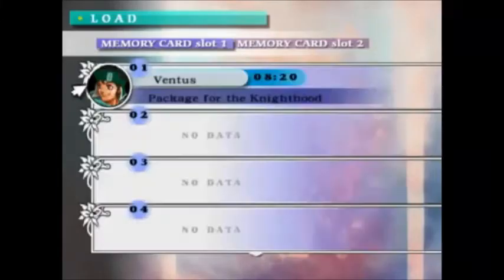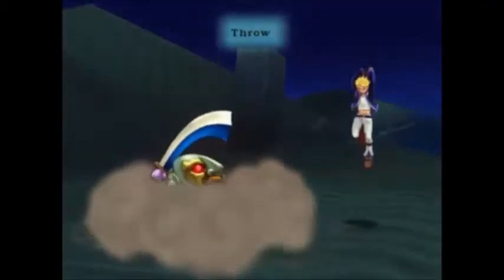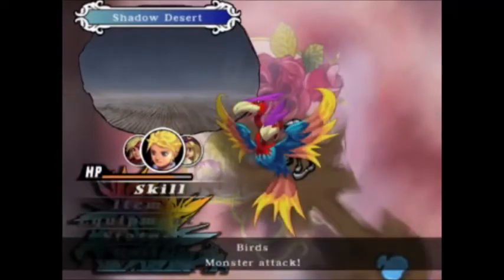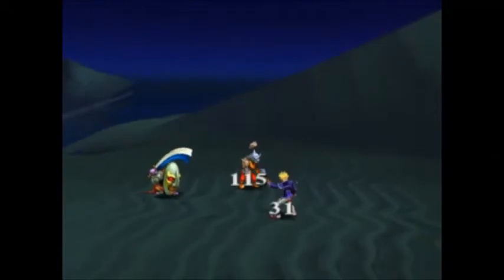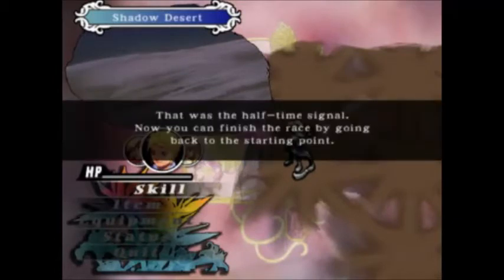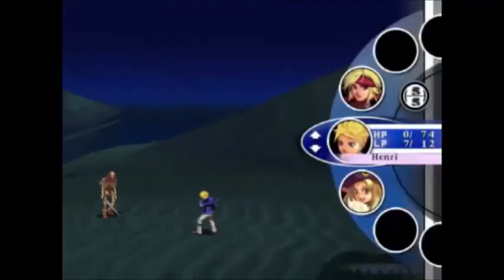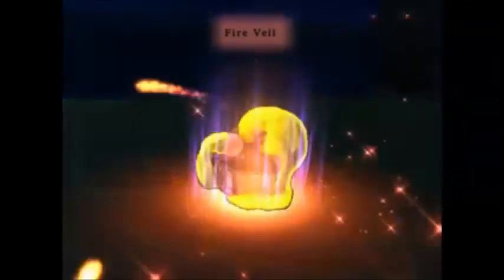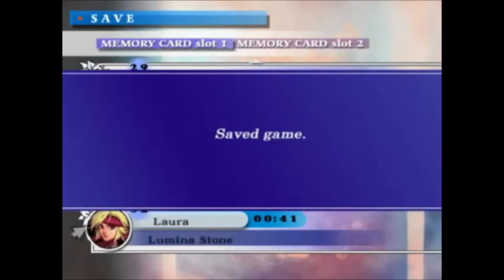UNLIMITED:Saga SCC - 2 - Desert terrors...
Part 2! My commentary is the worst part :D And I realize it cuts off at the end... I didn't notice WMM just cuts off your commentary if it goes over the video time and well, IDGAF. It kept crashing and I had to redo this like 100 times!! Or more like 4 or something lol. But still, didn't want to bother changing it. You see the video! All I was going to say was "Familiar" and then say bye LOL. Part 3 should be up tonight as well, and then I'm done for a while :) That's all I've recorded so far.